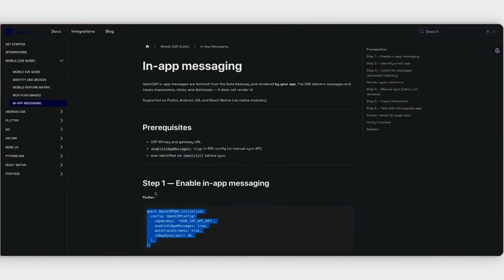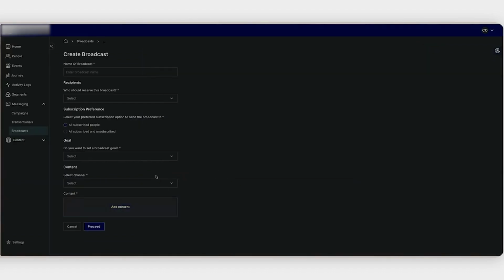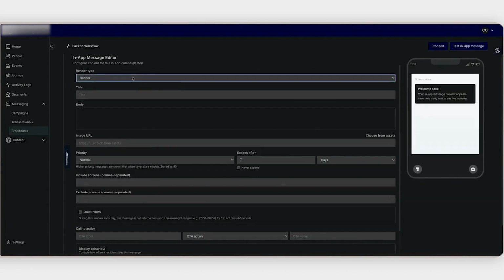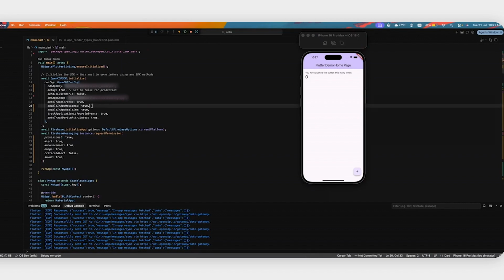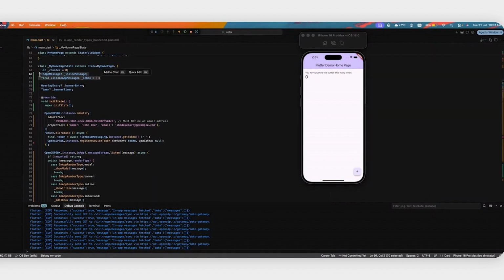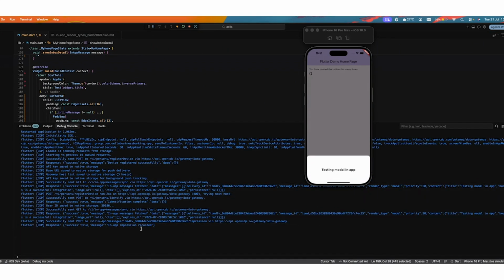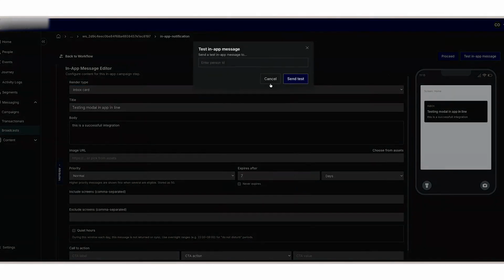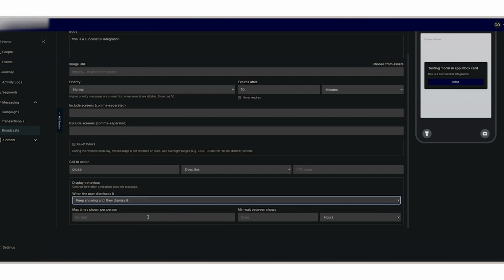Conviso In-App Messaging Setup Guide | Complete Walkthrough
Learn how to easily integrate and configure In-App Messaging using your Conviso account! In this step-by-step tutorial, we’ll guide you through setting up user communication channels directly inside your application.

We will cover dashboard configurations, client-side setup, and how to trigger your very first in-app message.

What you’ll learn in this video:
• Where to find and enable the In-App Messaging module in the Conviso dashboard
• Step-by-step configuration of message templates and styles
• Connecting your app's user database with Conviso's messaging service
• Testing and previewing live in-app messages on your device

⏱️ Timestamps:
0:00 - Introduction to Conviso SDK
0:40 - Initializing In-App Messaging
3:20 - Dashboard broadcast workflow
4:50 - Configuring Messaging Campaigns
8:31 - Implementation & Widget Coding
12:47 - Testing & Advanced Options